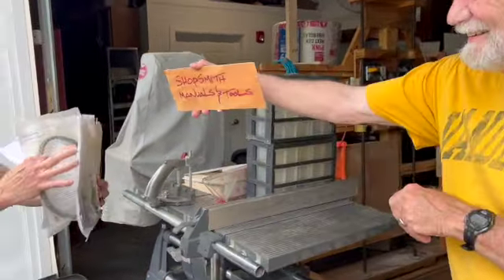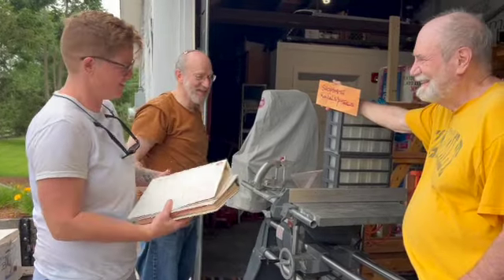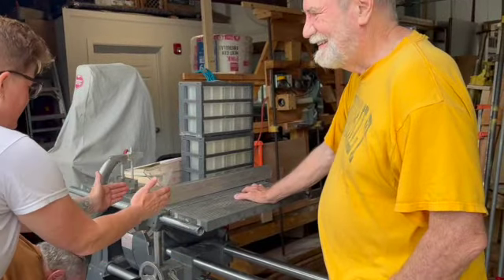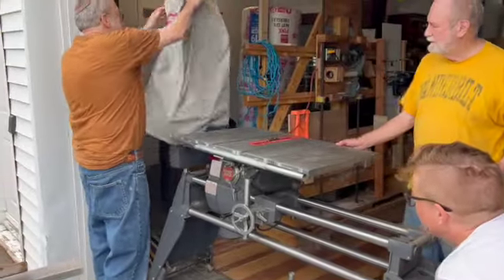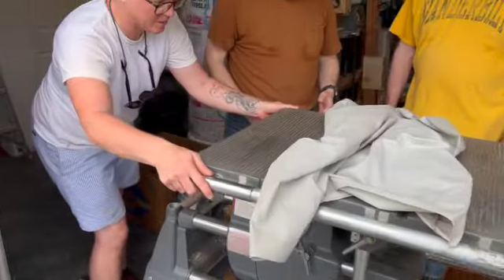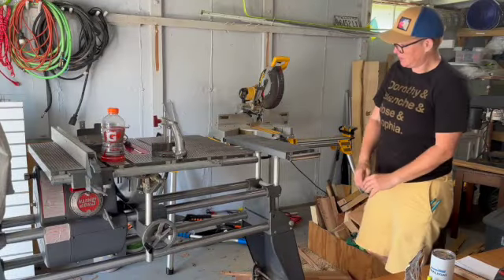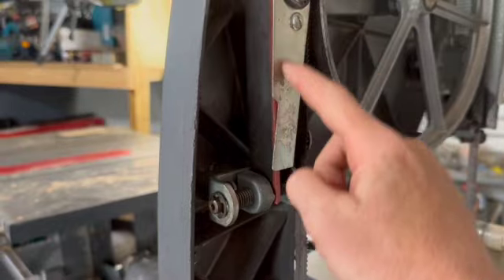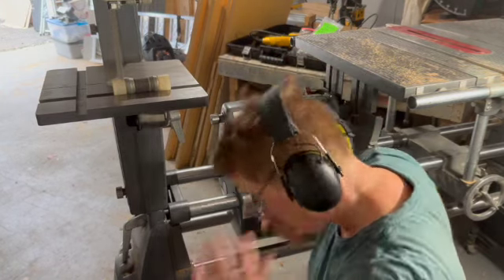VINTAGE WOODWORKING TOOLS: Shop Smith Mark V I Powertools 101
After searching used tool shops and the internet to outfit their wood shop, KP finds a gem. This Shop Smith Mark V from the 1980s has tons of accessories and was well maintained. The pick-up was a grand time, with more footage to come about John and Randy.

As KP outfits their garage space, this small multi-purpose tool will be very space efficient.

Shop Smith tools require some learning curve, but with manuals and some trial-and-error it should be great.

Interested in Collaborating? Reach out by email or Instagram